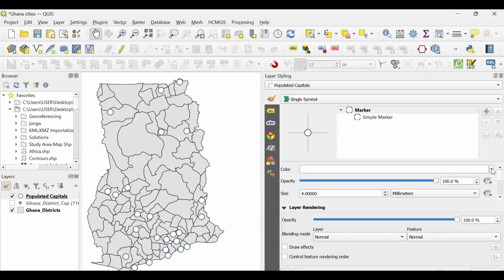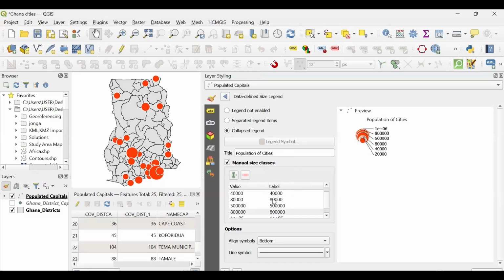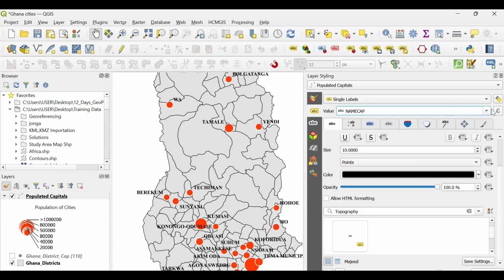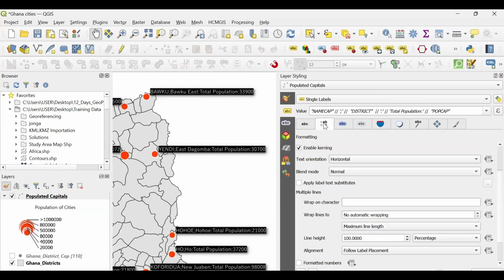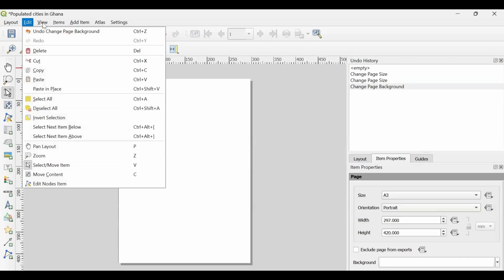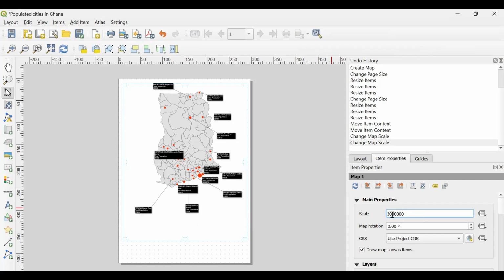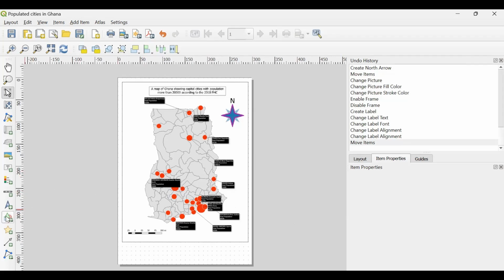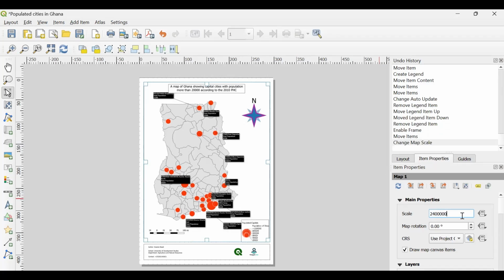Proportional Circles Map of Cities in QGIS || Introduction to QGIS Tutorials for Beginners || Day 3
This session provides a clear and practical guide to map creation. Beginners learn how to create a map showing capital cities and towns in Ghana with populations greater than 20,000, based on the 2010 Population and Housing Census (PHC) using the created subset layer from day two meeting. The visualization uses proportional circles and a customized layout featuring a legend, scale bar, title, north arrow, and other essential map elements.